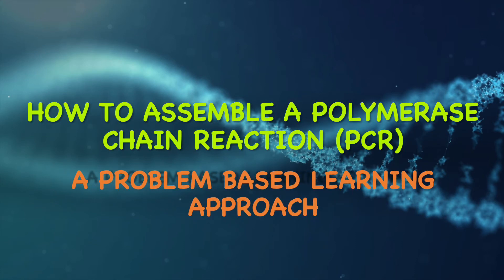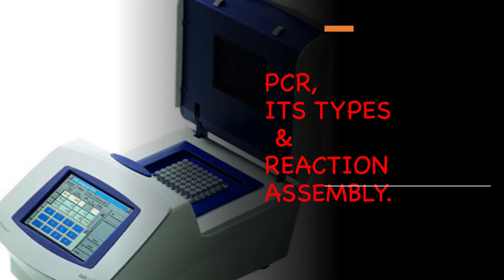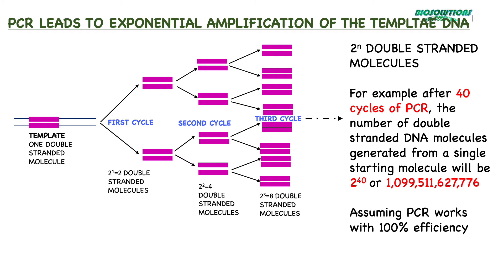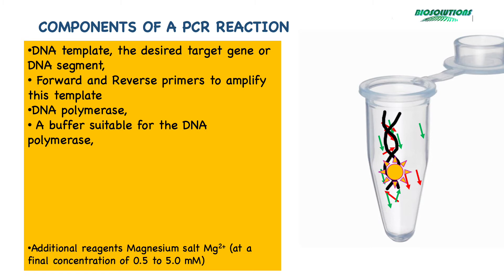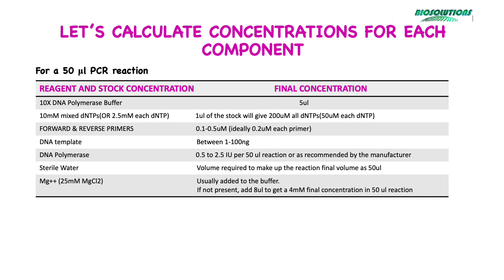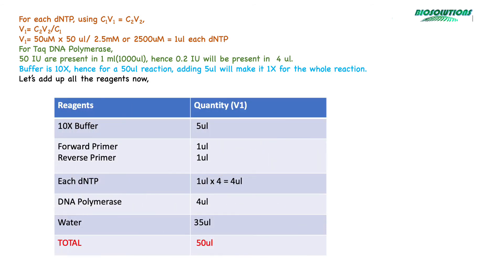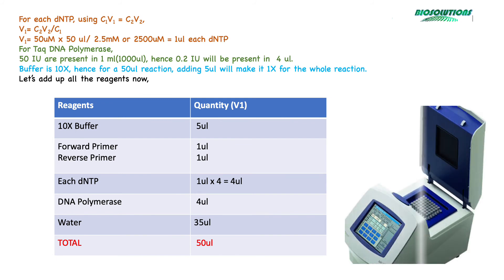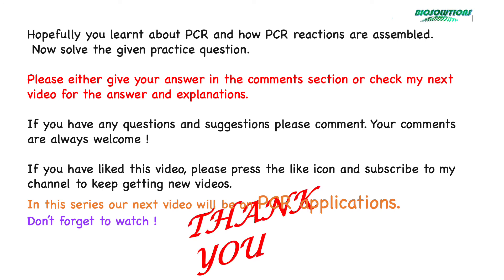WITH CALCULATIONS AND PRACTICE QUESTIONS - HOW TO ASSEMBLE A PCR REACTION (CSIR-NET exam) /MAY 2021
In this SIXTH video tutorial of this series, I have briefly described about the PCR, its TYPES and how to assemble a typical routine PCR reaction starting from scratch.
Using SOLVED problem and calculations, I have demonstrated how we can find the volumes of the reagents to be added in a PCR reaction.
I have also included THREE PRACTICE QUESTIONS to learn as well as they will be useful for any competitive exam like UGC-CSIR NET and NEET.
Also the answer and the explanation for the previous tutorial's question on directional cloning has been given in the beginning.